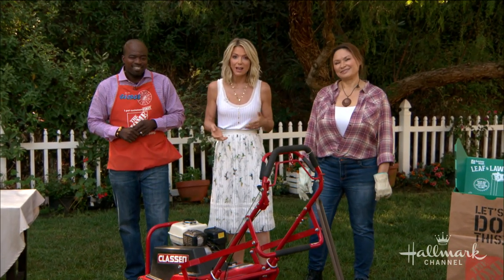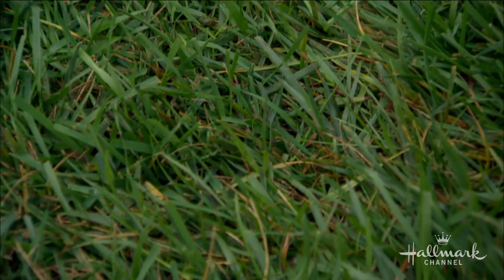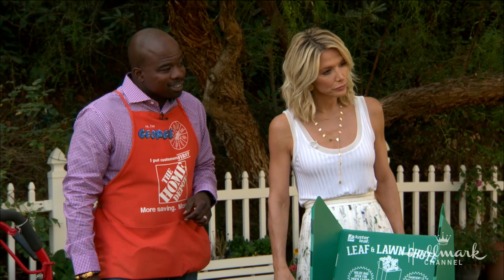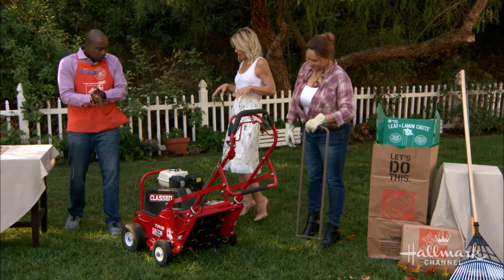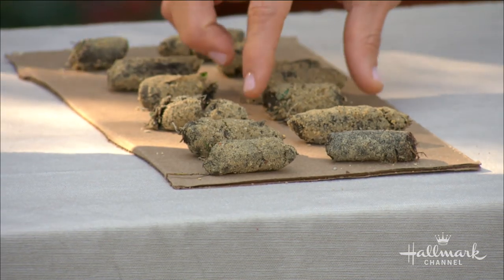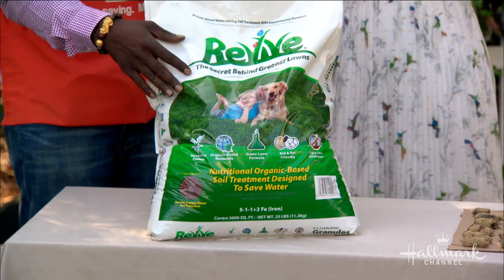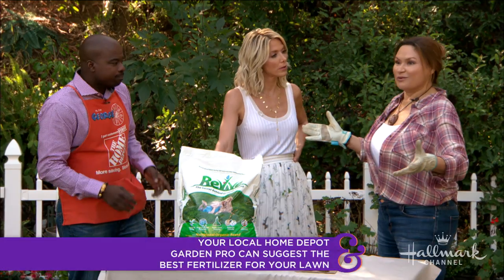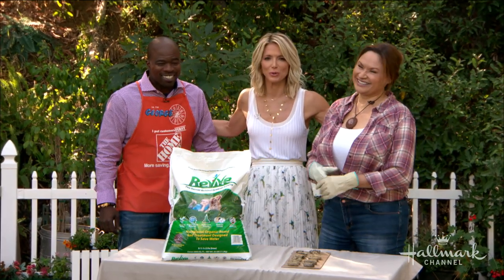Fall Lawn Care - Home & Family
Shirley Bovshow and Home Depot expert George Edward Mitchell help you with some great information to get your lawn happy and healthy!